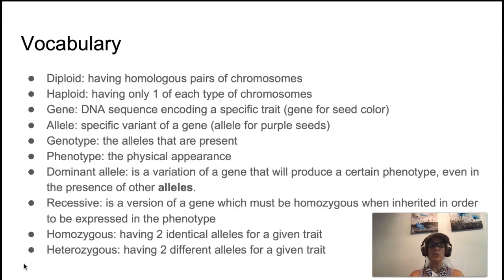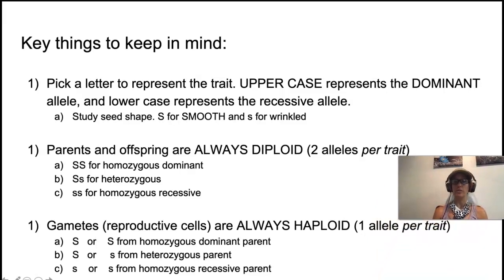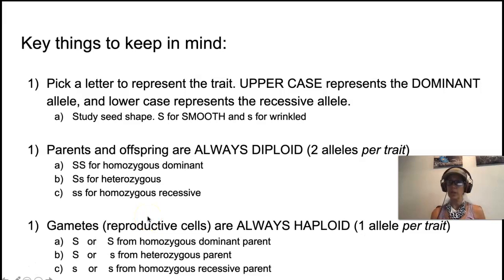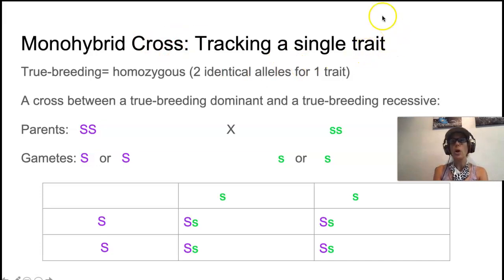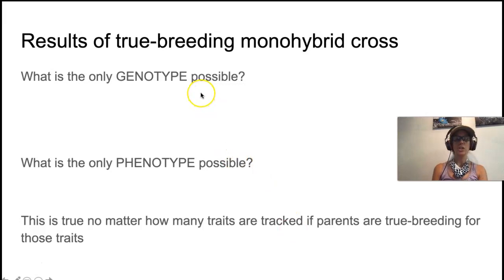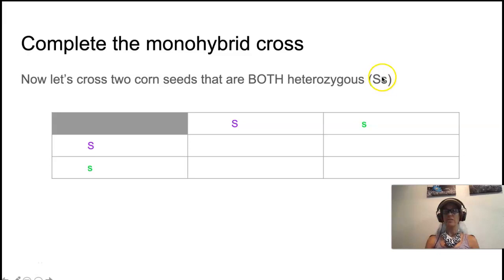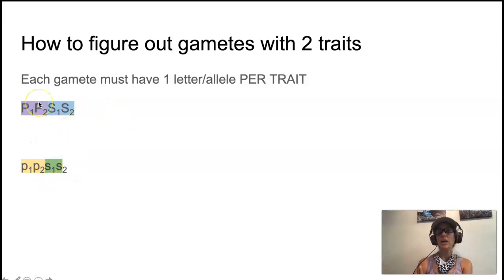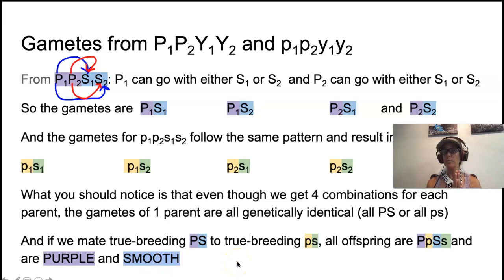BIOL-3 Mendelian Genetics LAB